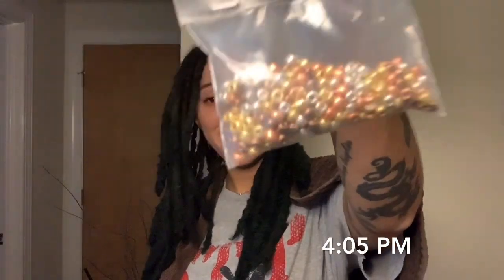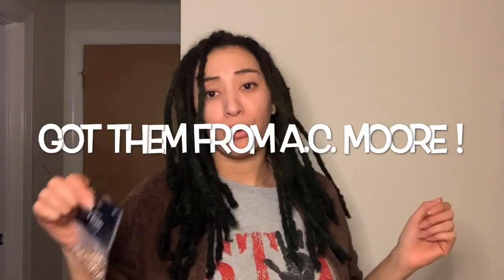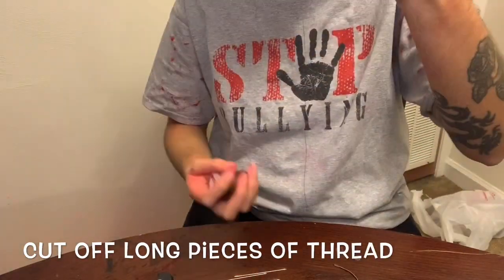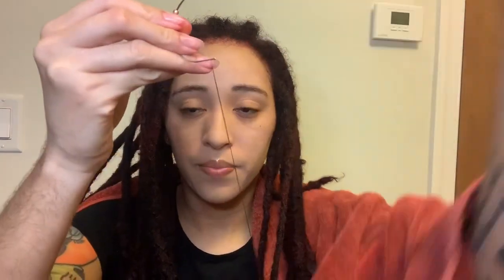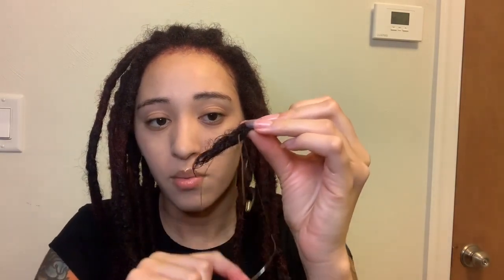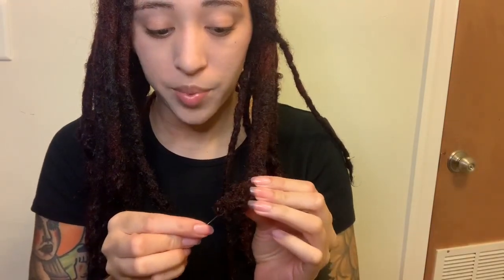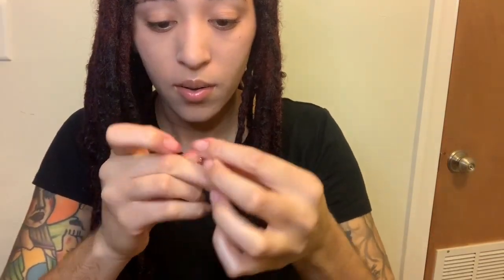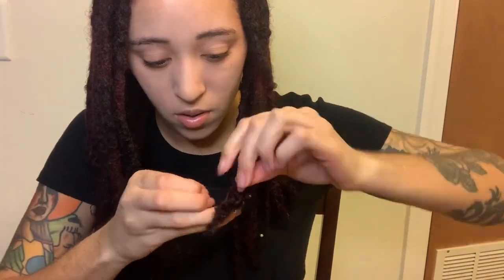LOC SPRINKLES || DIY TUTORIAL || A FULL DAY OF STYLING MY LOCS PART 2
Lawdy , these loc sprinkles aint no joke . Lemme tell yall , this is the second time I've installed them and I betchu it's gonna be the last time for a while ! lol Now don't get me wrong , the sprinkles are realllllllly cute but A LOT of work in my opinion .

Maybe one day I'll find an easier way , but for now , this is how I did them . It was worth it in the end
All you need for the sprinkles is:
- Sewing Needles
- Thread (Preferably closest color to your hair)
- Some little craft beads , doesn't need to be anything fancy , I spent like a dollar and some change for my pack ( A.C. Moore ) .
- Scissors
*** Make sure your needles are small enough to fit through your beads , don't overthink it though , they most likely will be but just saying . No need to bust out a millimeter ruler .
- Patience

I'm taking you guys on an ALLLL day journey while I do my hair . This is Part 2 and all the other parts will be listed here in the description . I HIGHLY reccomend watching the other parts in order if you can , just to put the full story together . I believe it's pretty entertaining lol .

As always , if you have any suggestions for me or anyone , feel free to drop them down below .

xoxoxoxo,
HerbN Locs